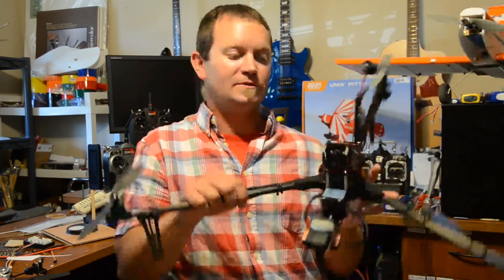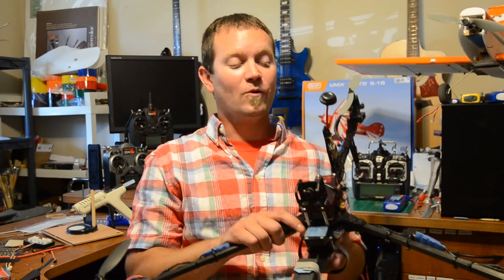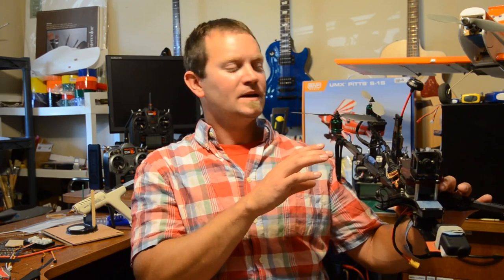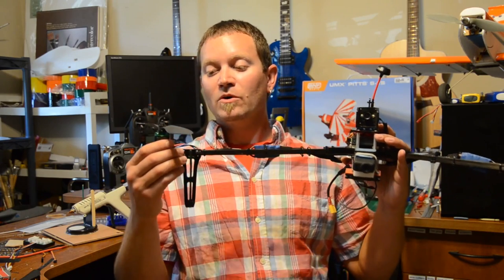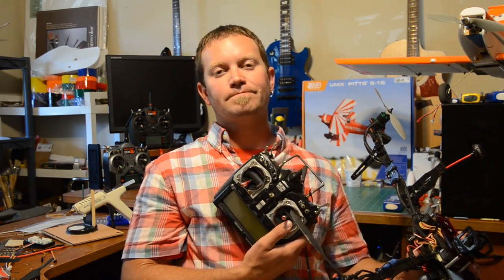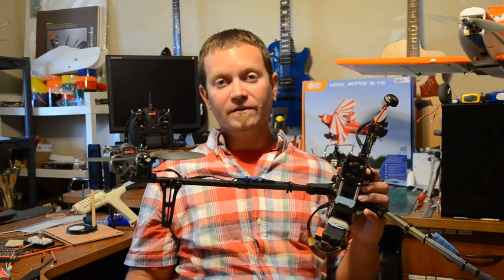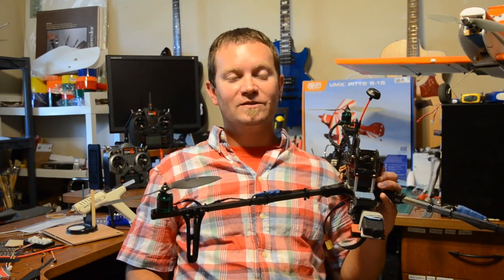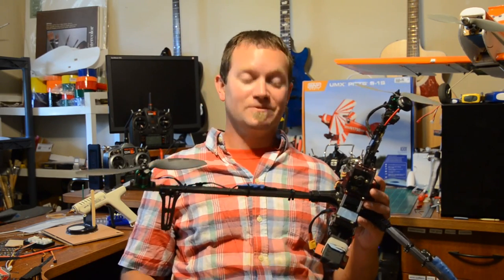Fortis Titan Tricopter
A review of Fortis Titan Tricopter.  This frame is bulletproof (or at least crashproof).  Why fly a Tri?  What are some differences between a Tri and a Quadcopter?  These questions answered (and a few asked as well).